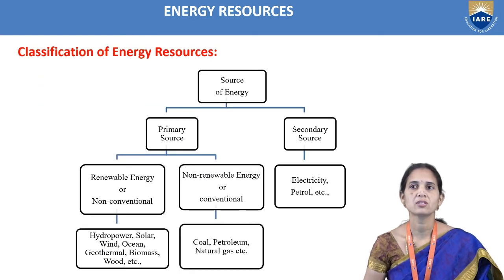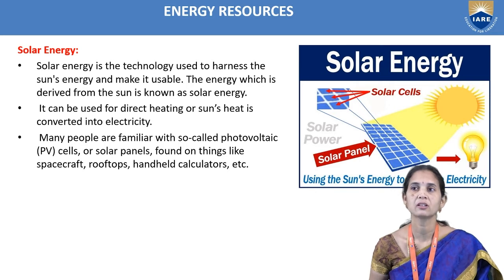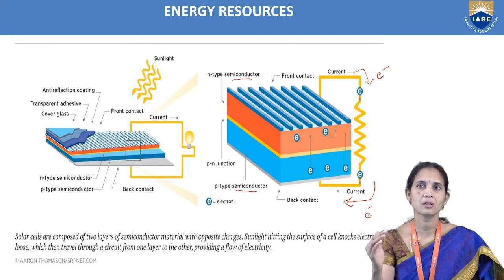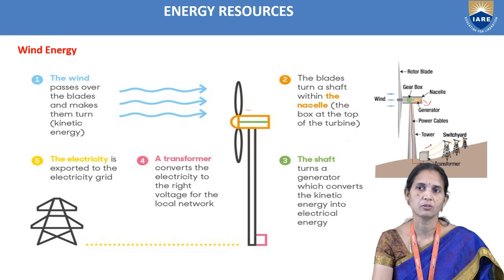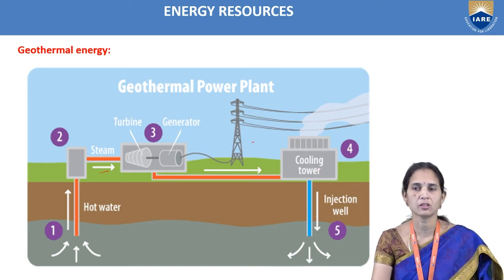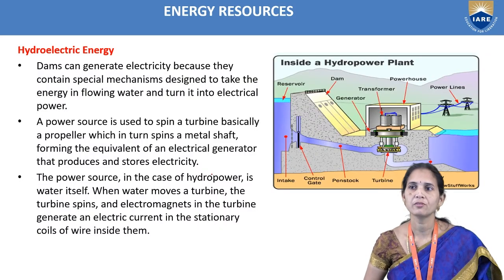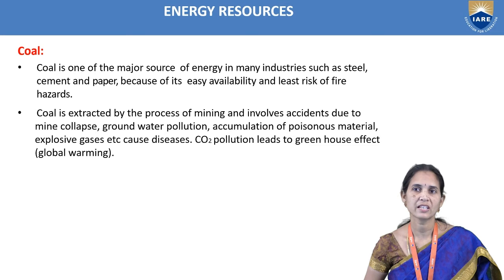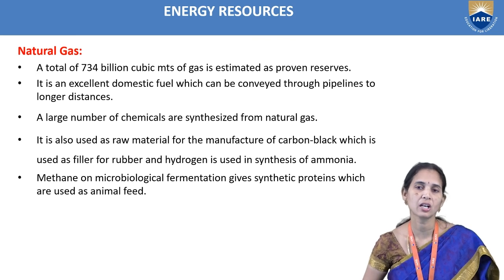Energy resources renewable and non renewable energy sources by Dr. V Anitha Rani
| IARE
Energy resources are renewable energy resources and non-renewable energy resources
Renewable energy resources: Those sources of energy which are inexhaustible and can be regenerated again and again.
Non-renewable Energy resources: Those sources of energy which are exhaustible and can’t be regenerated again and again.

Telangana, India.